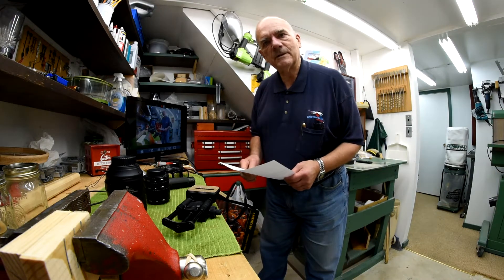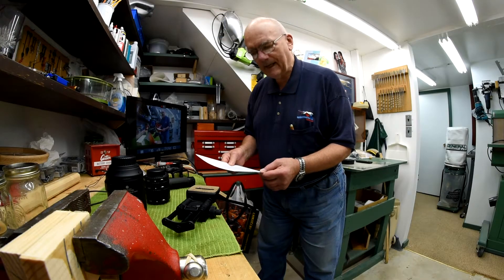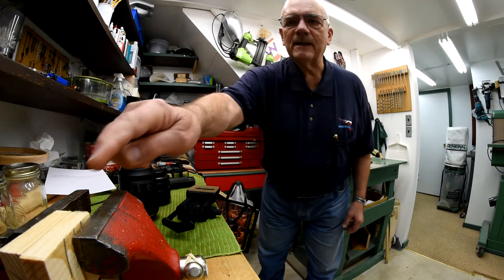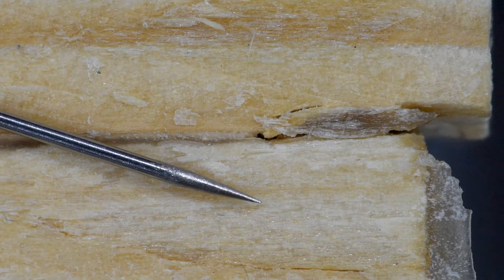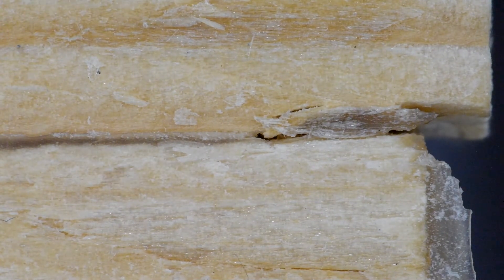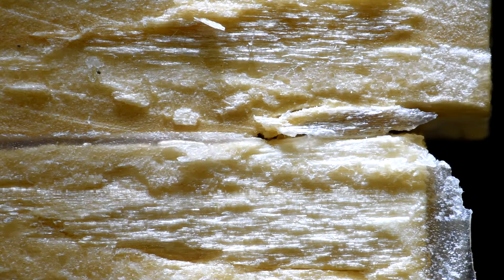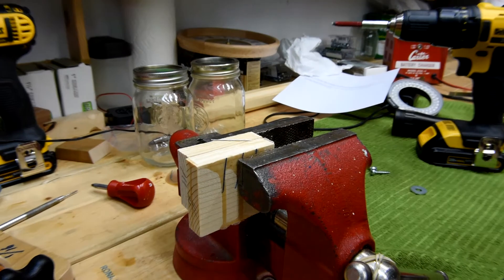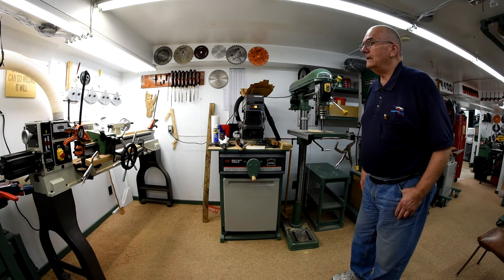"Glue Is Glue" Update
Is the Titebond 3 glue really waterproof?